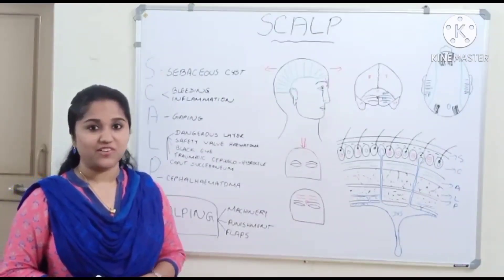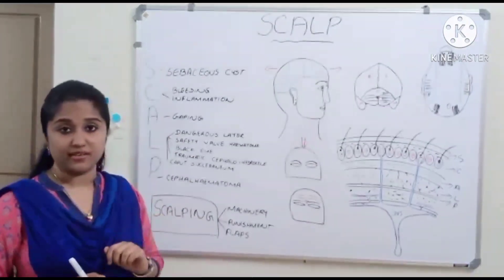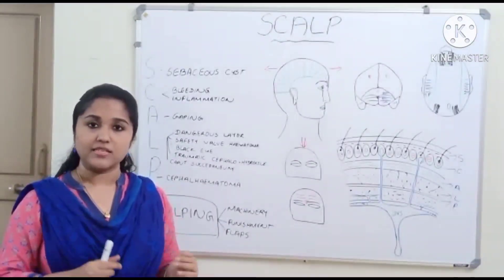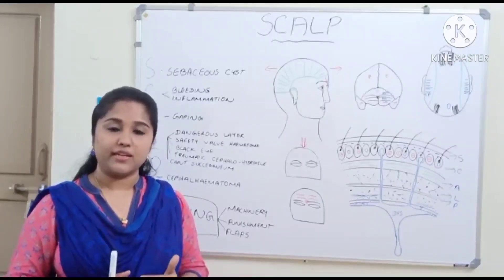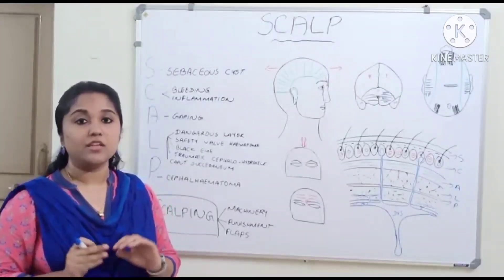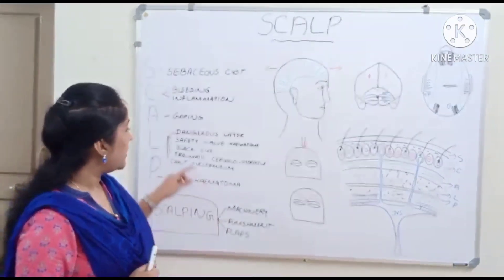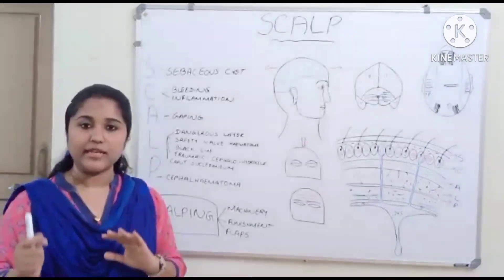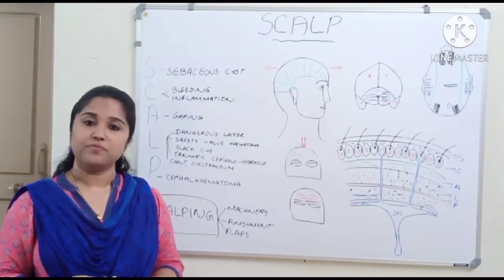GROSS ANATOMY- HEAD AND NECK- ANATOMY OF SCALP- PART 1- DR. GODLY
A humble attempt to unleash the various aspects of Anatomy in a simple way.

A short description of the Gross Anatomy of Scalp by Dr. Godly Sara Sabu MBBS MD.

Attachments , layers and applied aspects of layers of scalp are discussed here.

You can add your suggestions in the comments section. Any topics needed to be taken can also be mentioned.